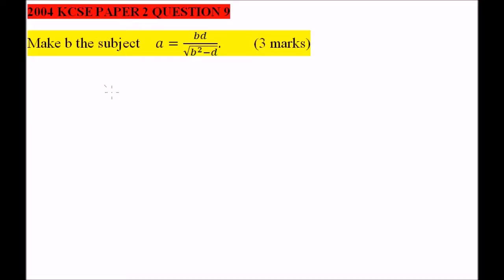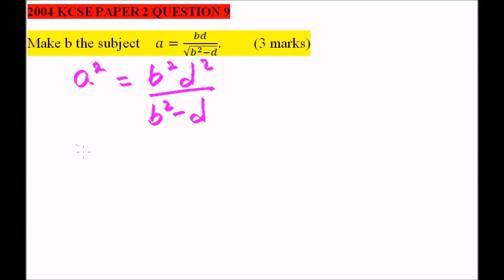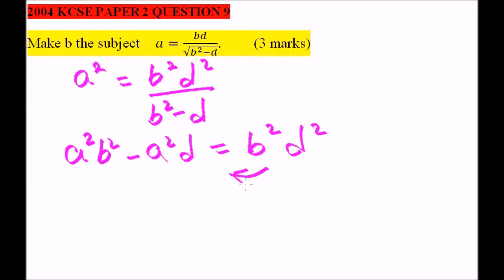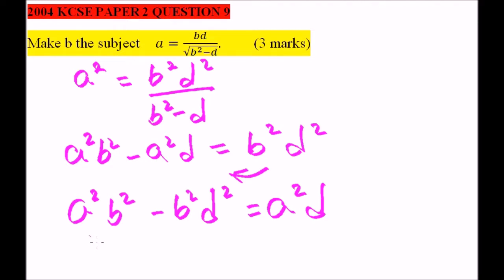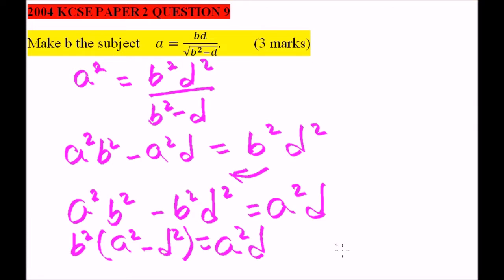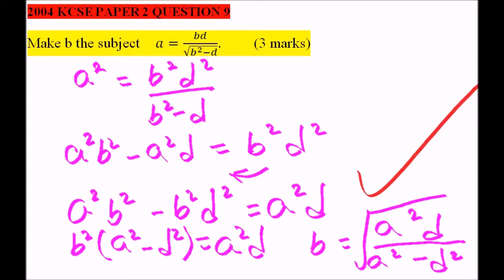2004 KCSE MATHS P2 QUESTION 9 ON FORMULA & VARIATIONS